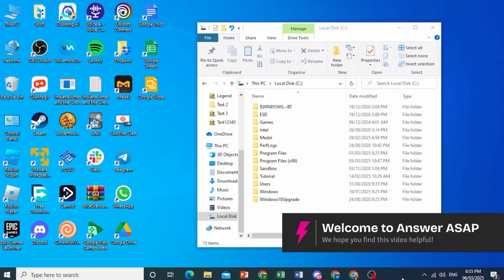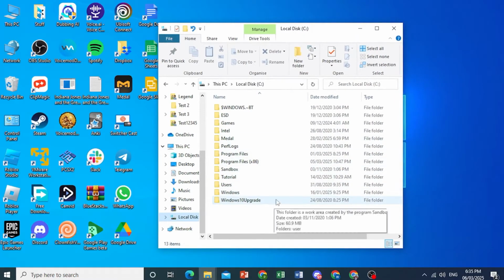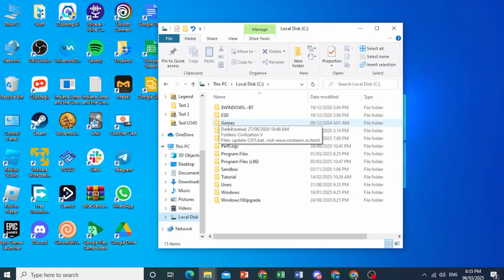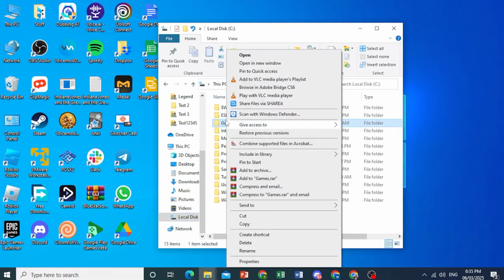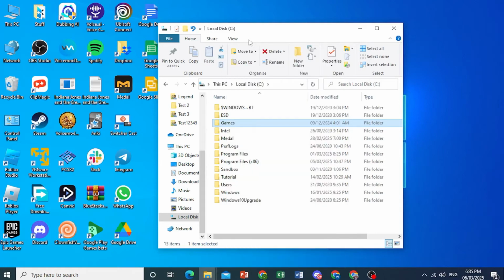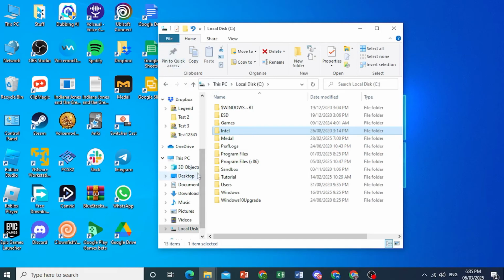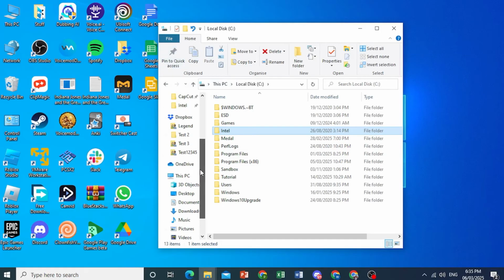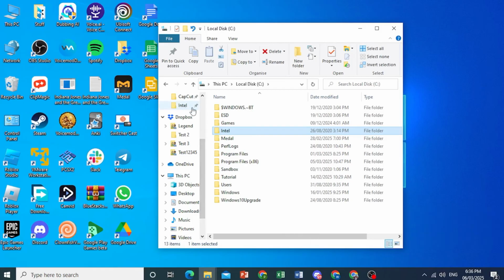How to Pin a Folder in File Explorer (Step by Step)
Want quick access to your favourite folders in File Explorer? This step-by-step guide walks you through pinning a folder to Quick Access, the Start menu, or the taskbar in Windows. Learn how to organize your files for faster navigation.